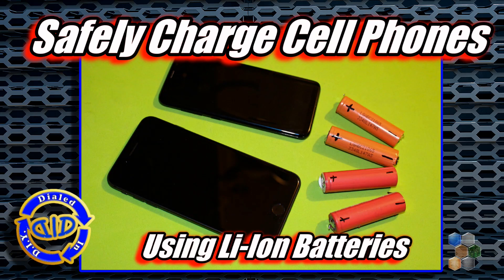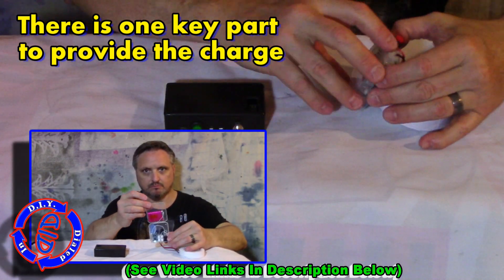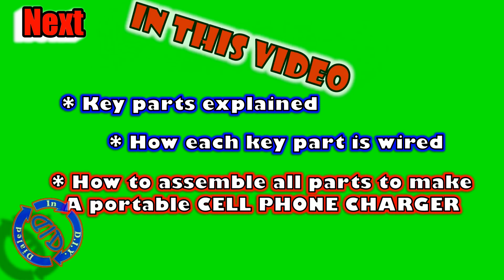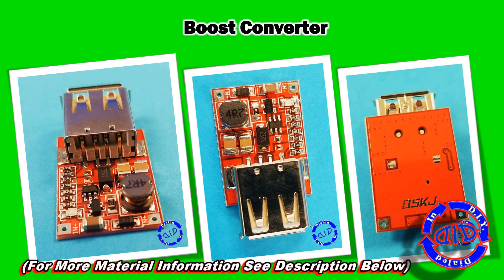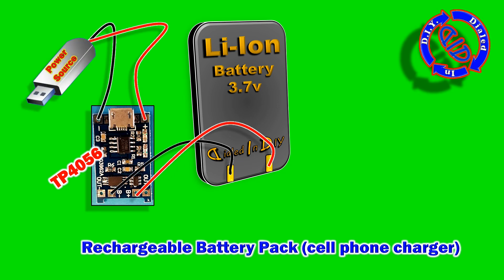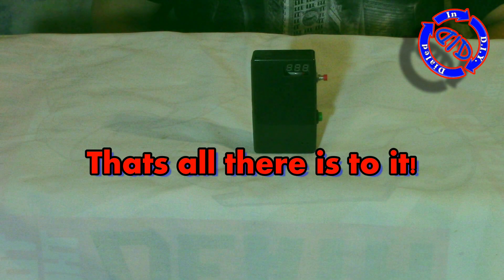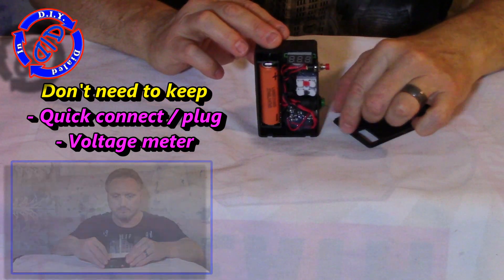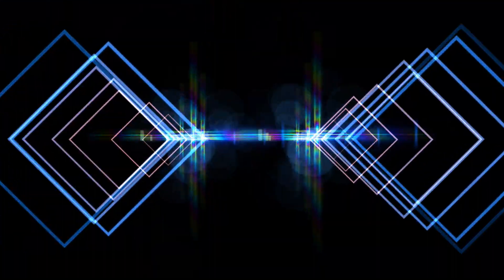Charge Cell Phones using Li-Ion batteries - Safe Charging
Make a portable charger for your cell phone using Li-Ion batteries. Yes, safely use rechargeable Li-Ion batteries for cell phone power when and where you need it.  You can even use the very popular 18650 cells (I get them for free from salvaged laptop batteries - see video link below).

Previous project videos using similar parts and builds (good for extra reference & how to):

Key parts mentioned in the video include:
- Step up power module to change the battery output into the 5v needed to charge a phone.  I got the one used in the video on Amazon (DROK Ultra Small Mini DC Power Module; part #090399).
- TP4056 Charging Module. I purchased on Amazon from MakerFocus (5v micro 1A battery charging board with protection charger module; ASIN B071RG4YMW)
- Project box from Amazon - "VNDEFUL 5pcs black waterproof plastic electric project case" (3.94X2.36X0.98)

WARNING: working with electronics, rechargeable batteries and electric DIY comes with risks.  Only proceed if you are confident in your skills and safety techniques.  You are fully responsible for any and all outcomes from trying to duplicate any of the actions demonstrated in this or any other DID video.  Products used in this video worked for my needs but may not suit all needs so please do the necessary research to know what will work for you.